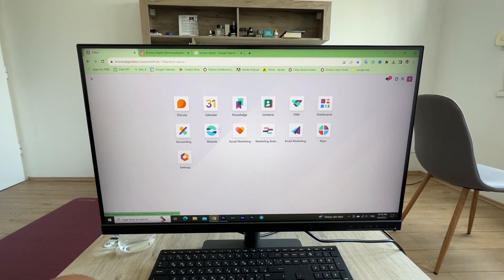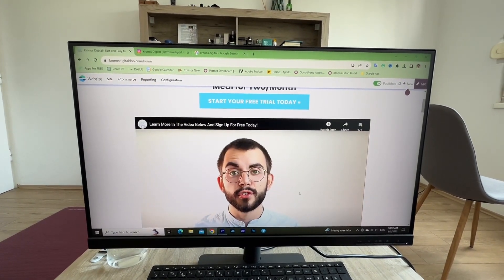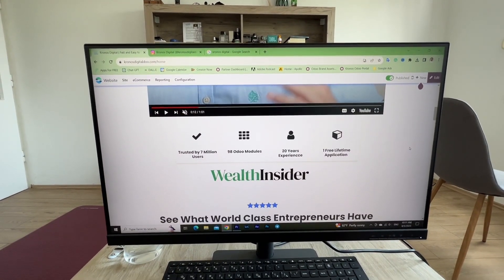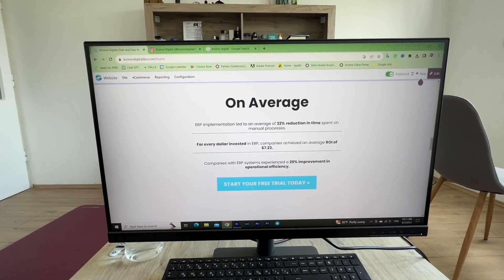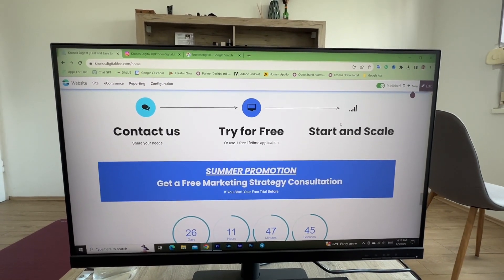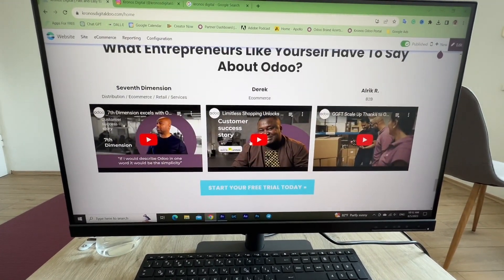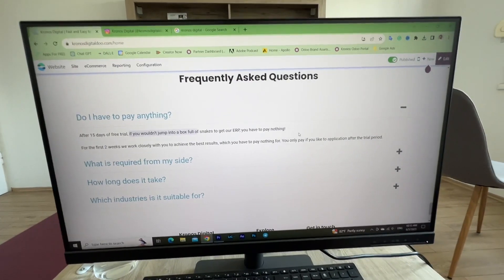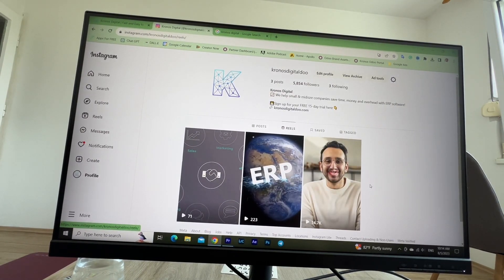Building A Business From Scratch: Week 1 (Day 2)